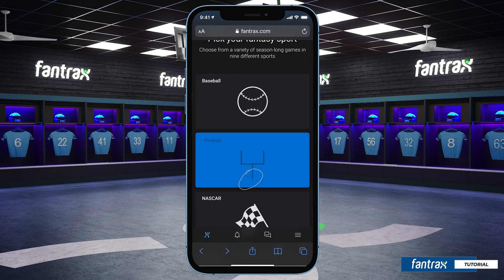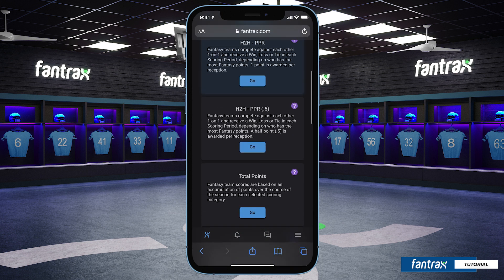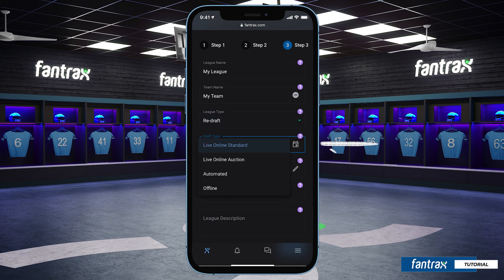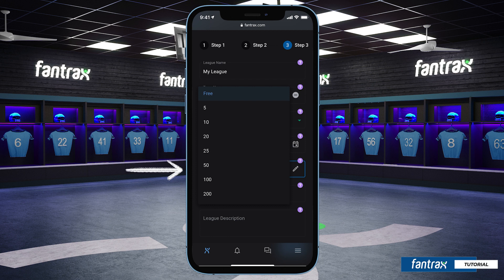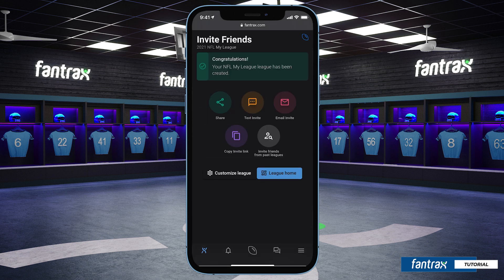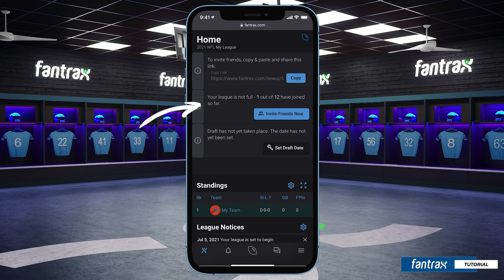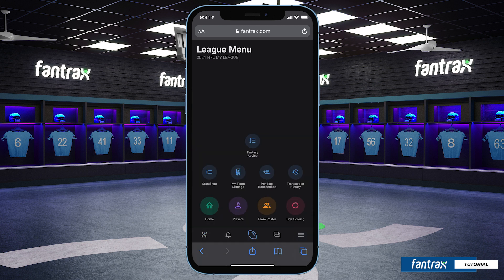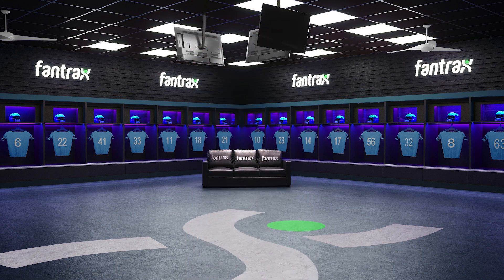Fantrax Tutorial - Create-A-League - Mobile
How-to tutorial for creating a Fantrax fantasy league on your phone. For more go to fantrax.com